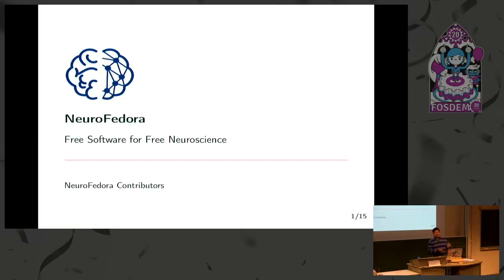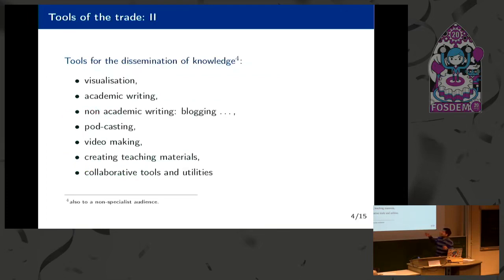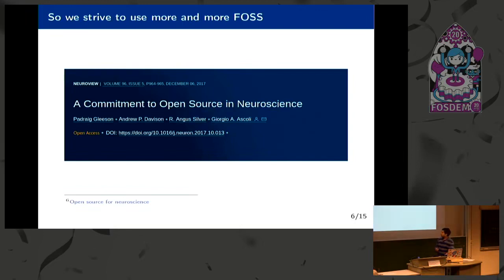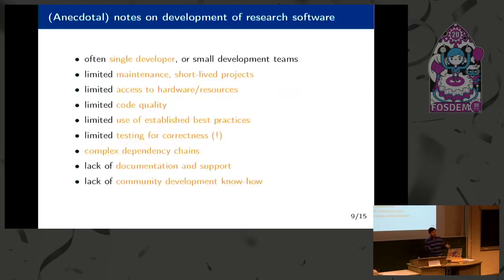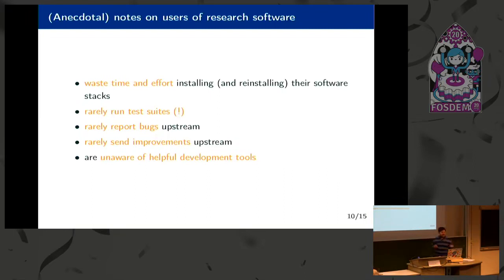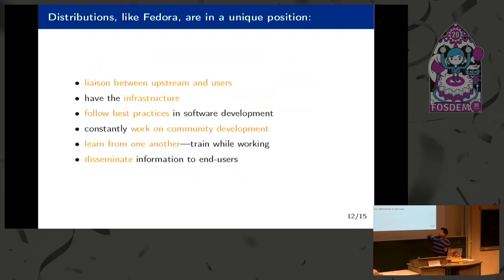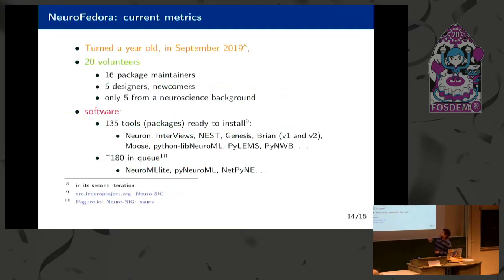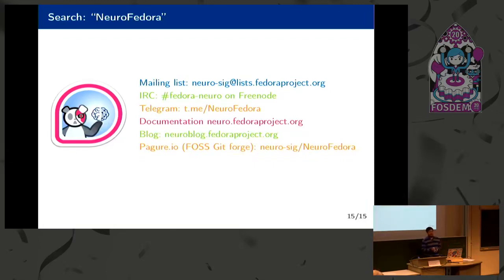NeuroFedora Enabling Free Open Neuroscience